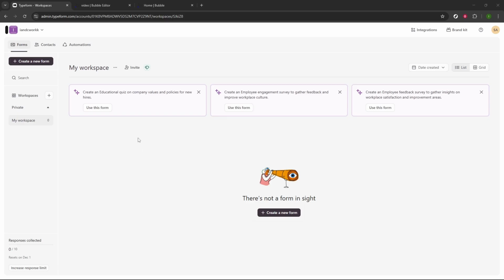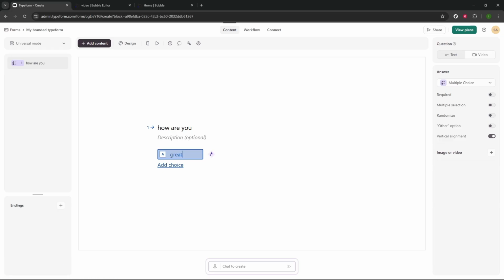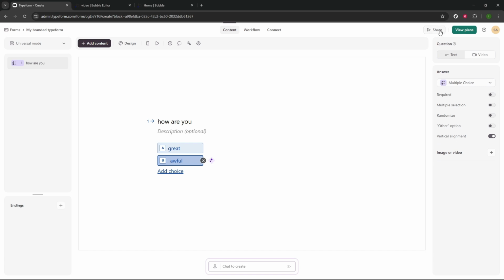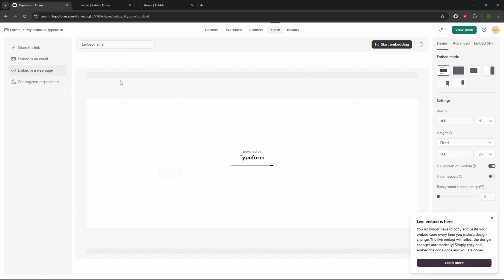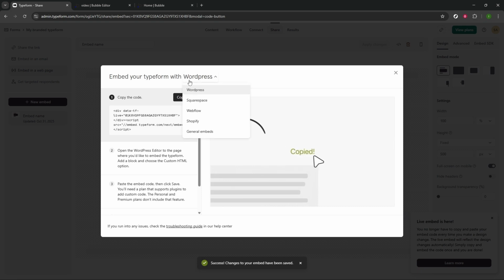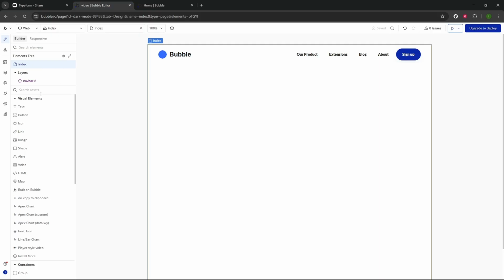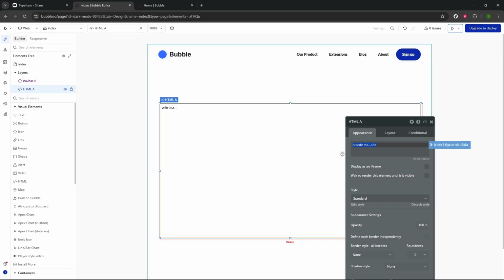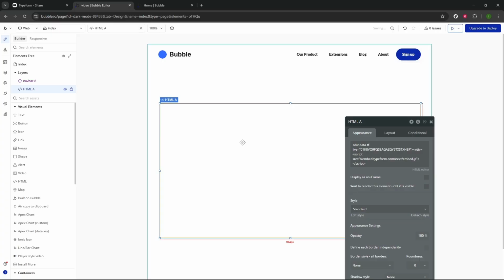How To Create A Survey With Typeform And Add It To Bubble.io (2026 Guide)